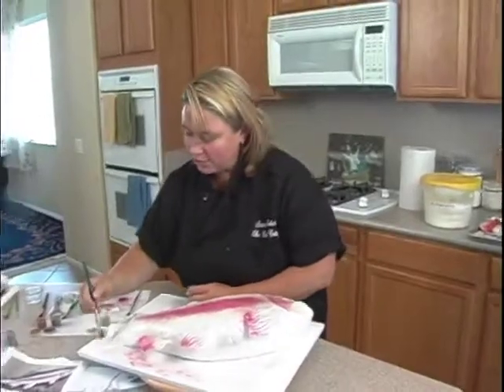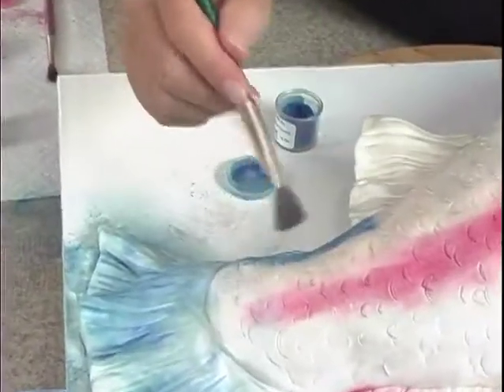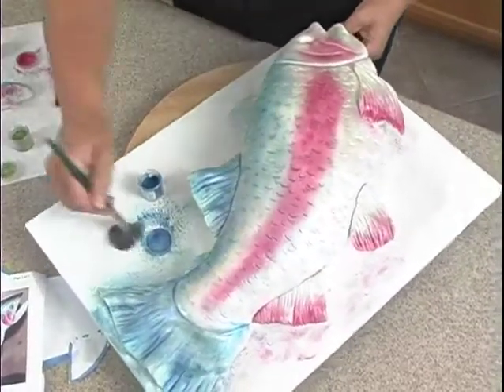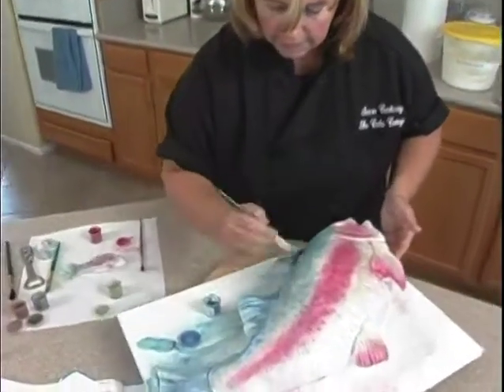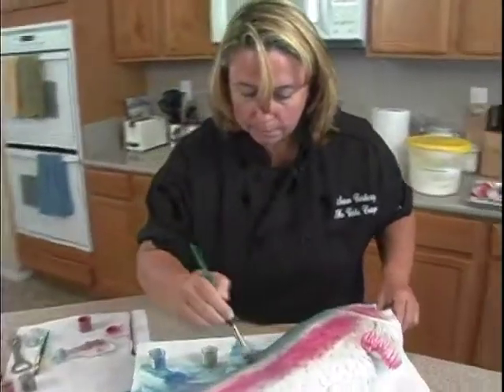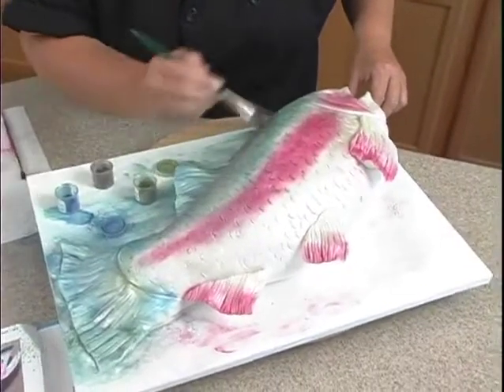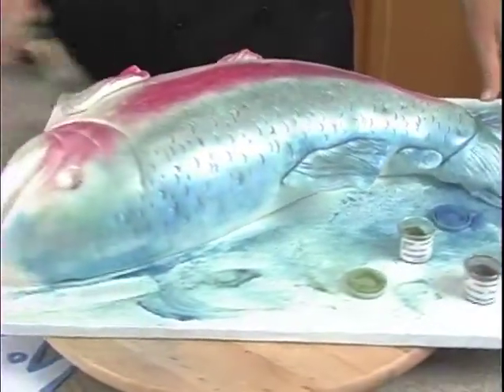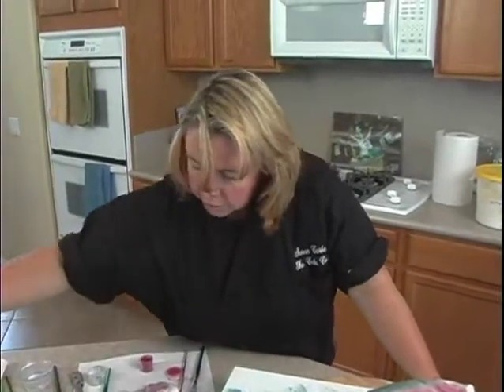Rainbow Trout Fisherman's Catch Realistic Fish Cake Decorating How-To Video Tutorial Part 17